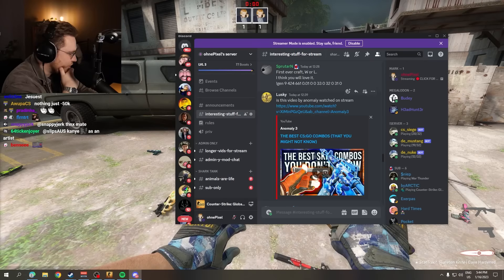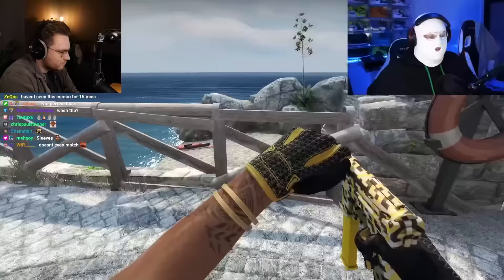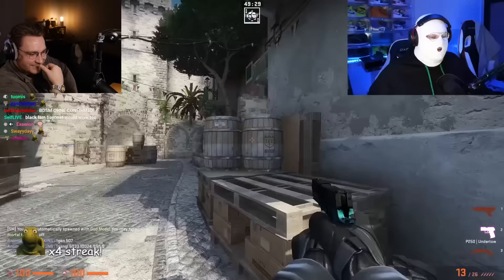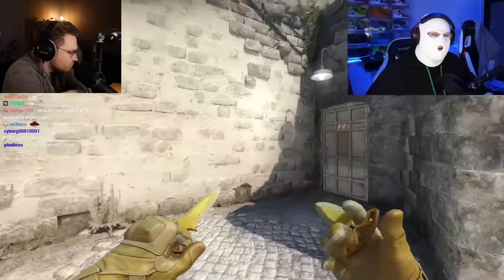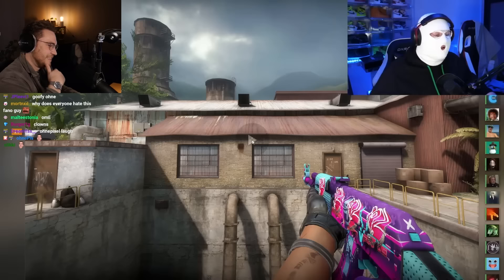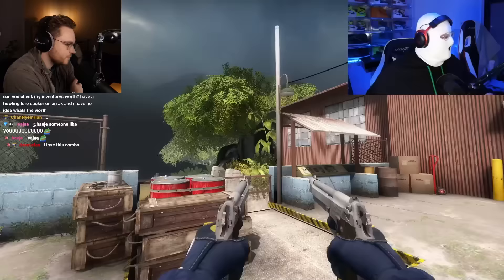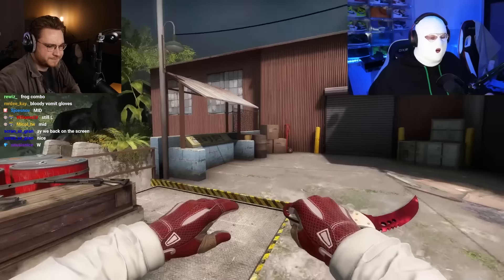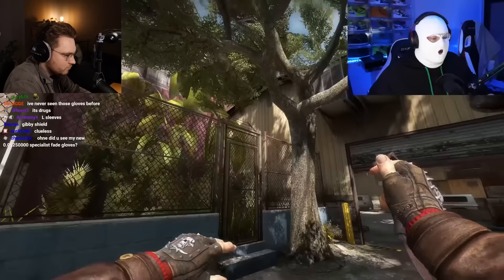ohnePixel reacts to Anomaly's BEST Knife & Glove COMBOS